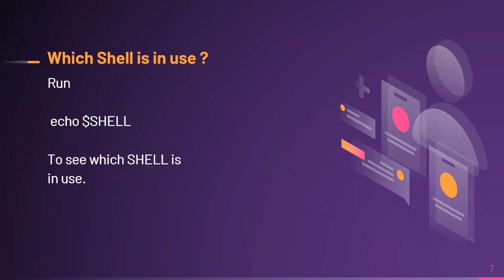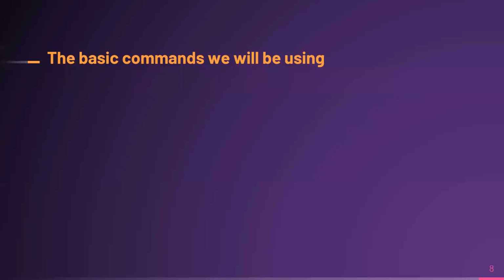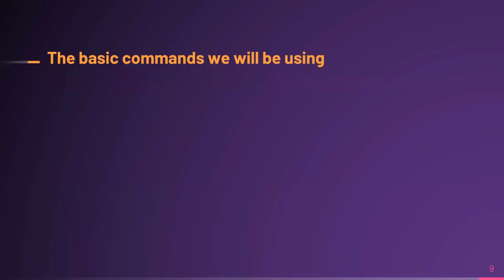Lesson 10 Linux Shell and Commands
In this lesson we will look at the types of linux shel and some of the popular commands we have .